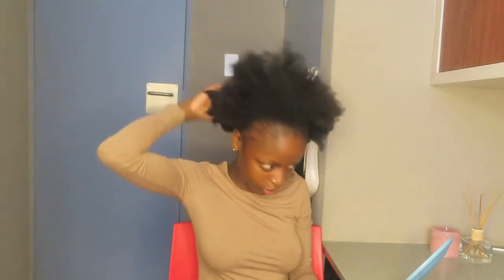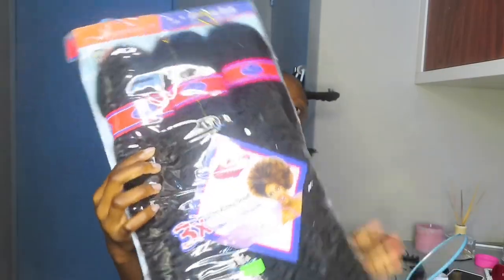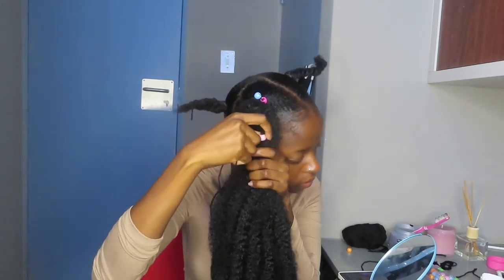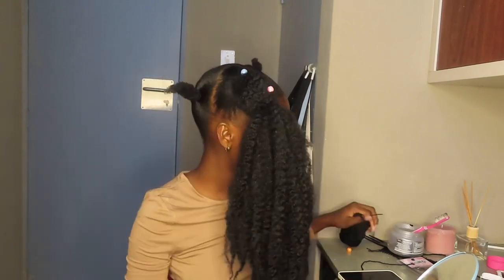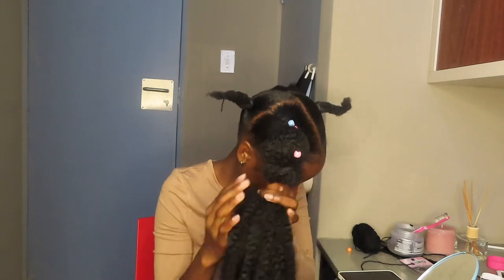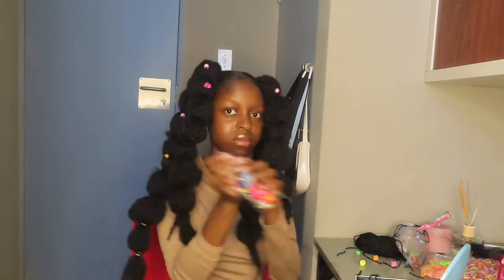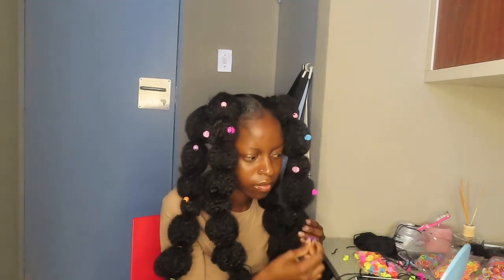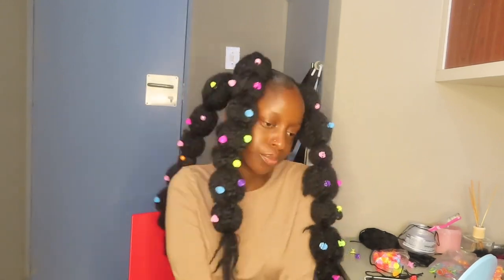HOW TO : Bubbles ponytails hairstyle tutorial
How to 4 bubbles ponytails ♥️

Butterfly_susu